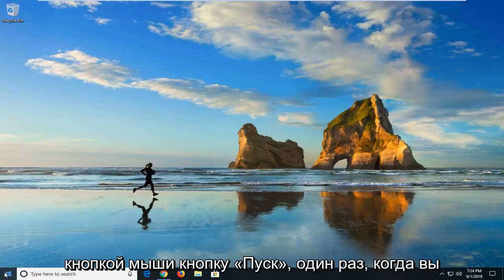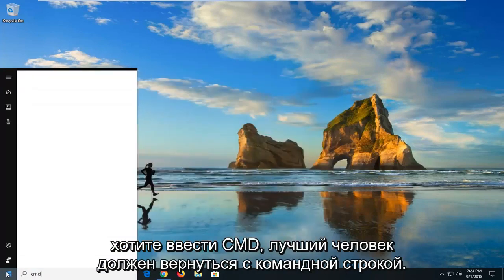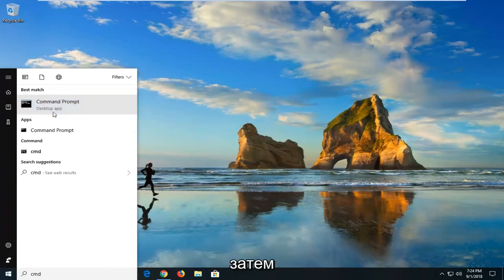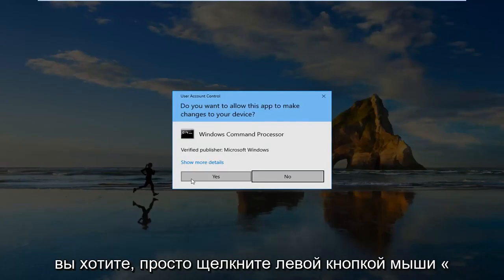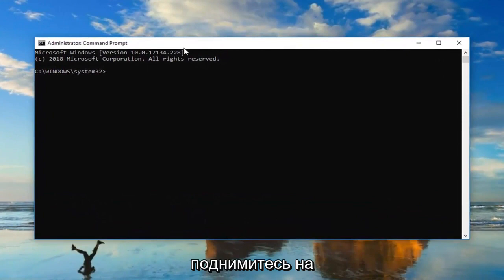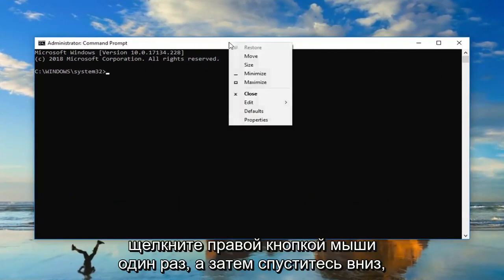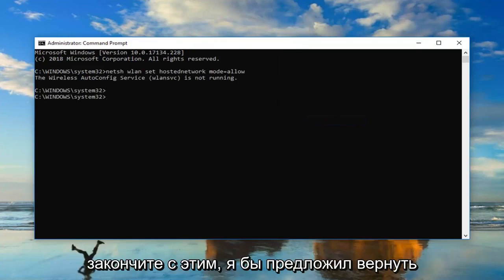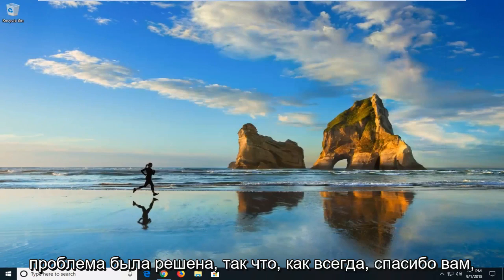Что такое адаптер Microsoft Virtual WiFi Miniport и как его включить?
Как включить адаптер Microsoft Virtual WiFi Miniport.

Используемая команда: netsh wlan set hostednetwork mode=allow

Как включить Microsoft Virtual WiFi Miniport Adapter. Всего за несколько шагов вы можете заставить свой ноутбук или ПК работать как точка доступа Wi-Fi для друзей или коллег в отеле или на конференции.

Это руководство применимо для компьютеров, ноутбуков, настольных компьютеров и планшетов под управлением операционных систем Windows 11 и Windows 10, Windows 8/8.1, Windows 7. Подходит для всех основных производителей компьютеров (Dell, HP, Acer, Asus, Toshiba, Lenovo, Samsung).